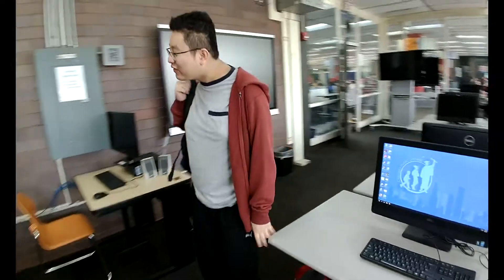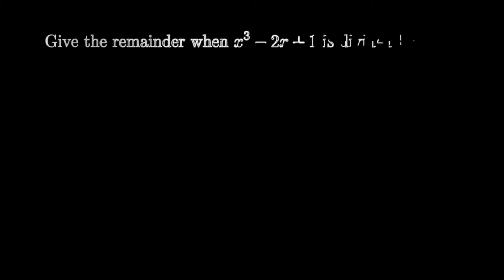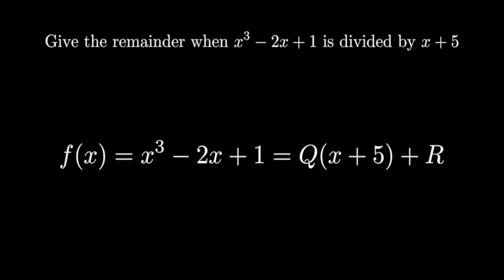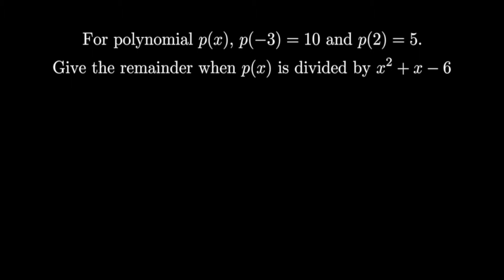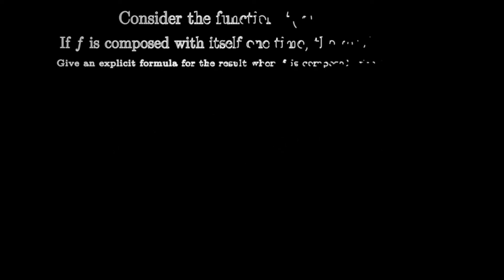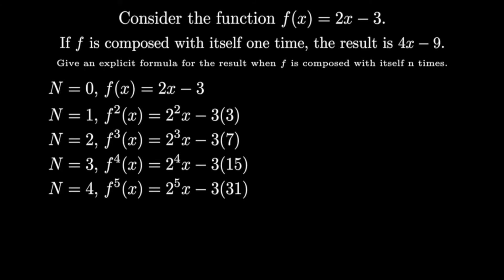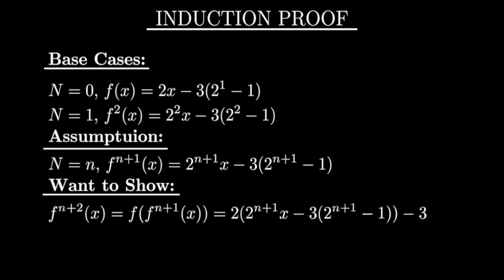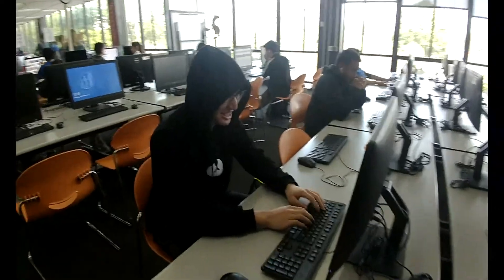Hack Attack - CCML 1 (2019-20)